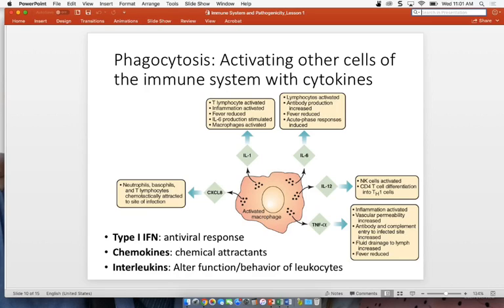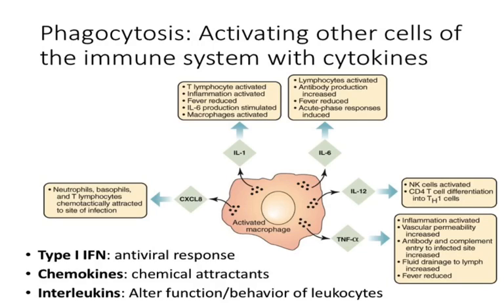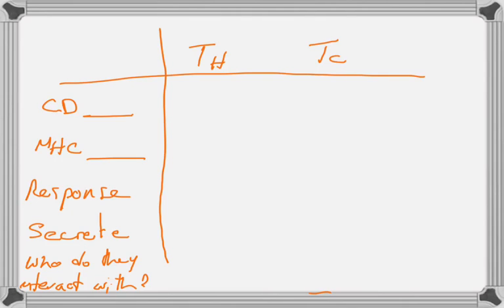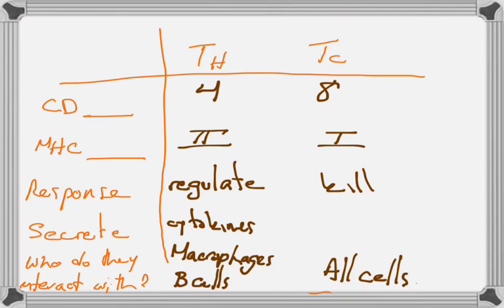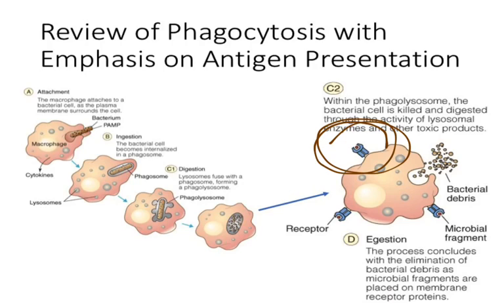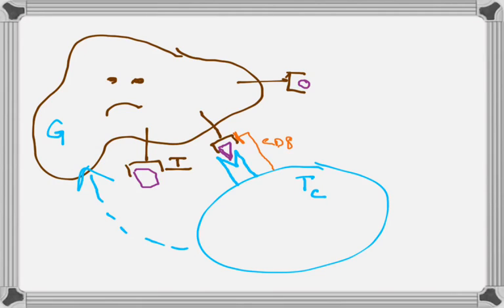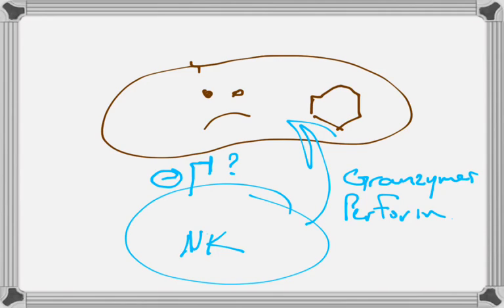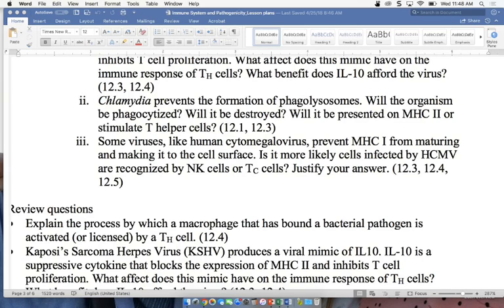Immunology, Lesson 2